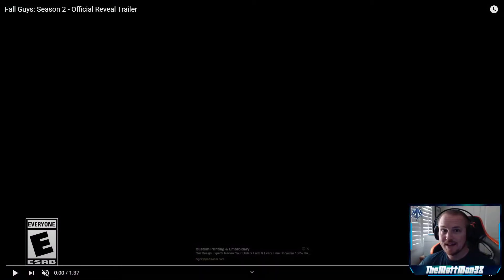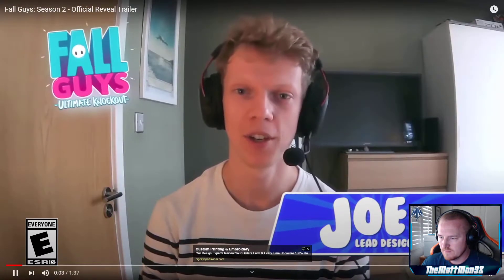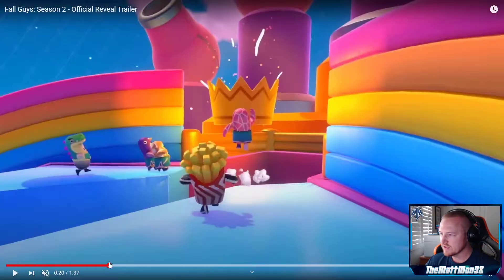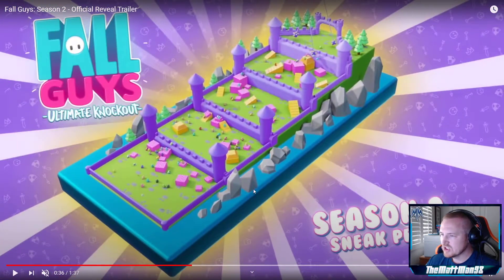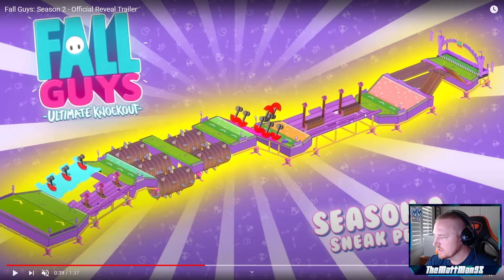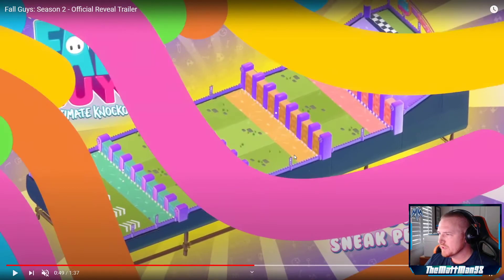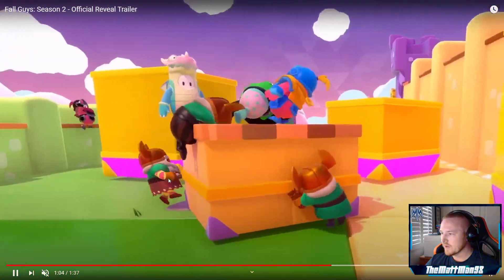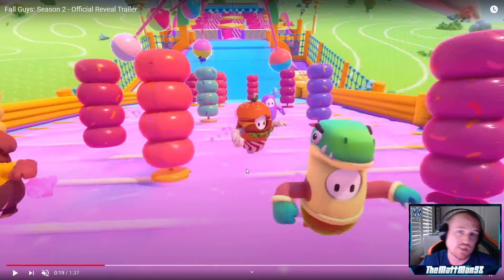FALL GUYS: THE ULTIMATE KNOCKOUT SEASON 2 TRAILER & BREAKDOWN!!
FALL GUYS: THE ULTIMATE KNOCKOUT SEASON 2 TRAILER & BREAKDOWN!!  Looks amazing!

ALSO STREAMING NOW ON...

RULES OF THE CAVE:
►NOTE: SELF-ADVERTISING IN MY CHAT WILL NOT BE TOLERATED (INSTA-BAN), I WILL DO SHOUT OUTS
►NO CURSING OUT MY CHAT
►NO NEGATIVITY, WE PROMOTE POSITIVITY